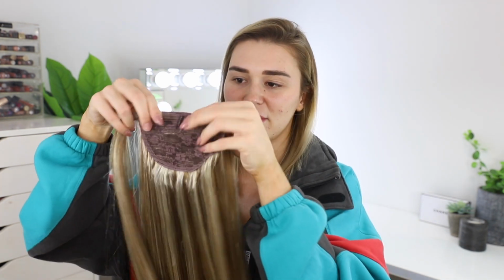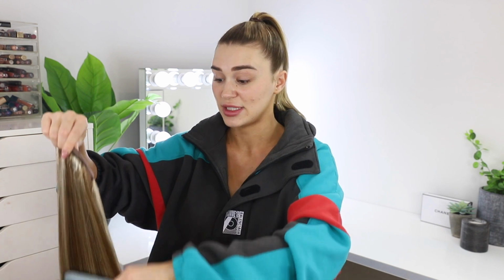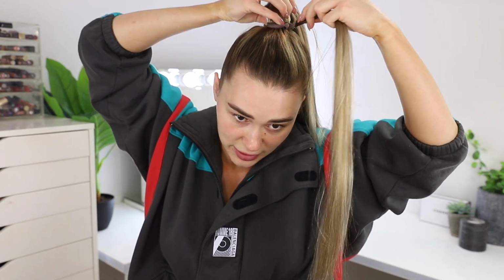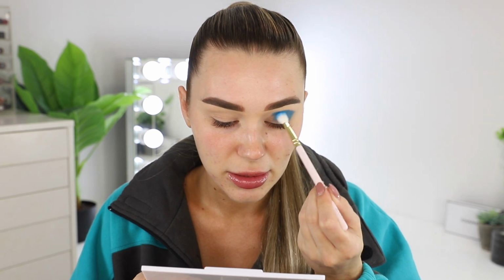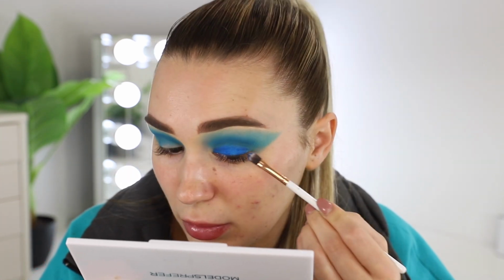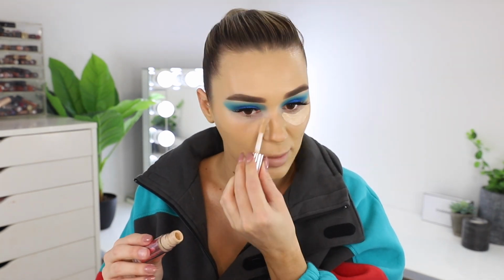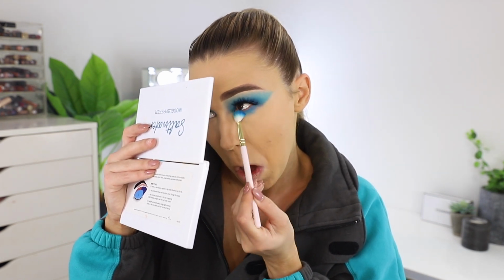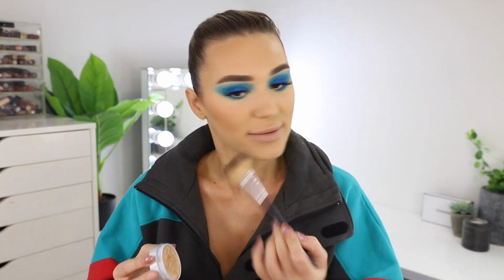Glow Up Makeup + My GO TO Long Pony Tutorial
- SUNKISSED #10/613

SUNKISSED #10/613

Kashani Grimmond
QLD Australia